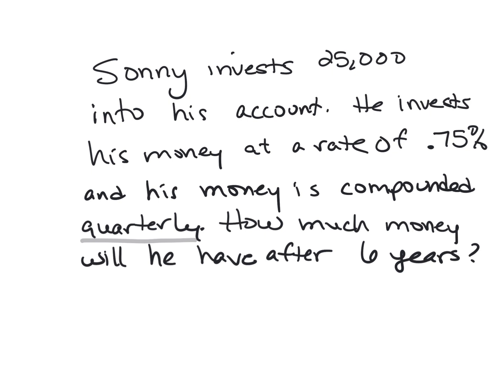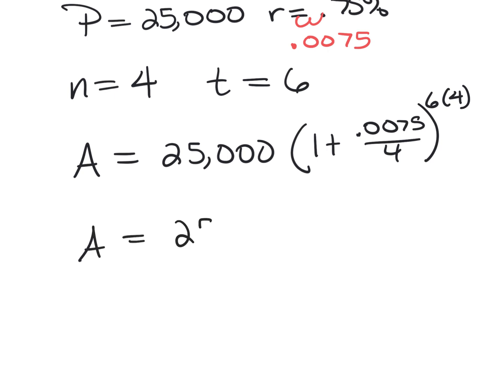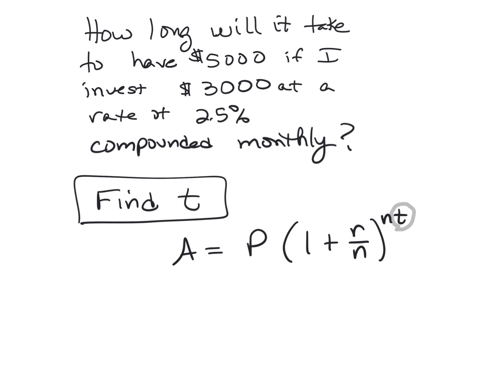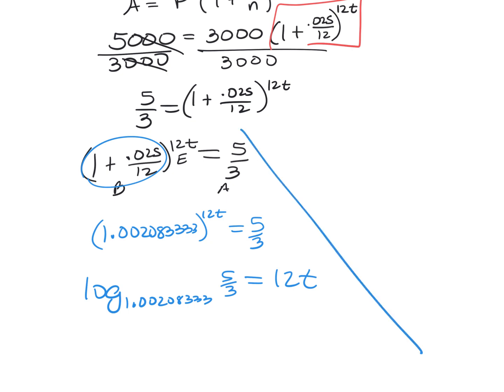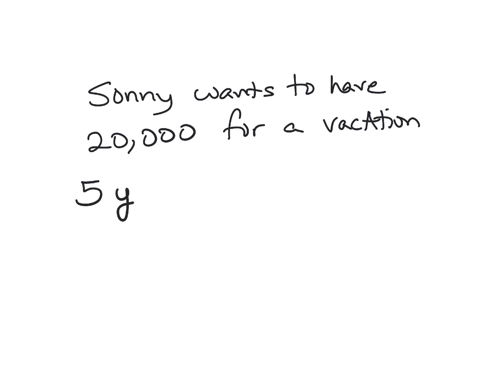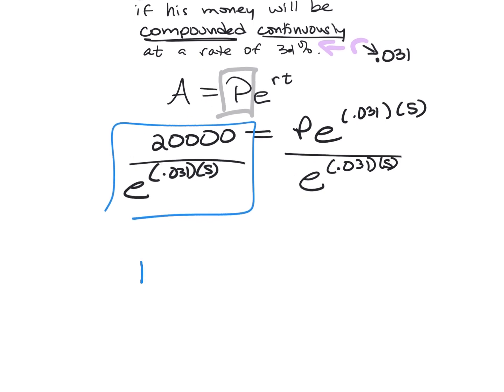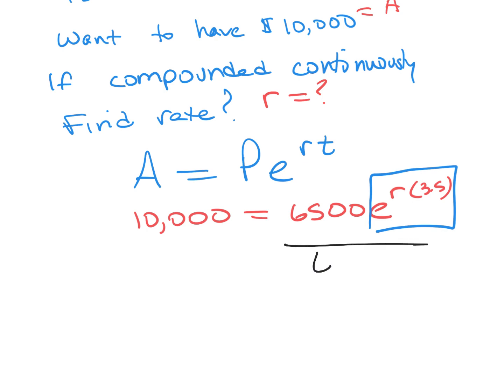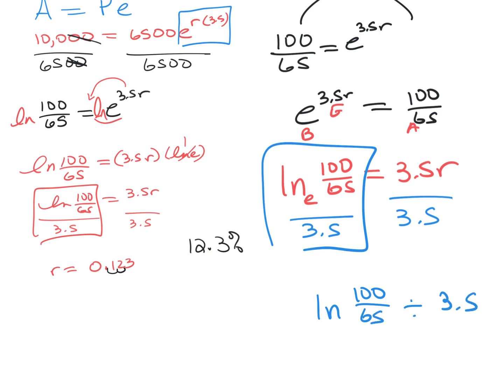2.2.22 Review of Interest formulas.mp4